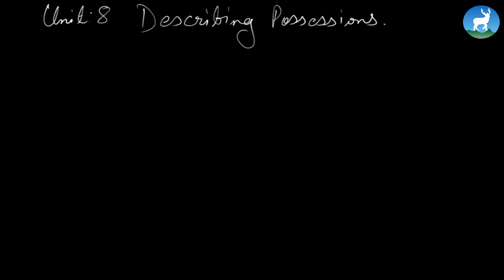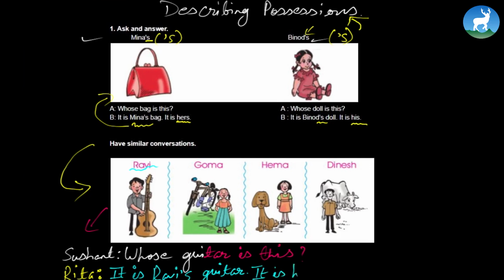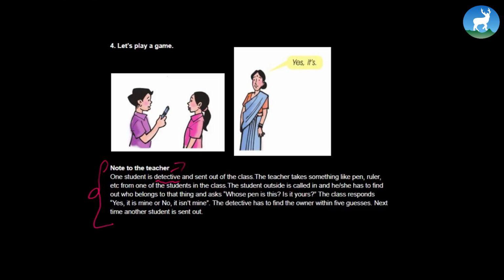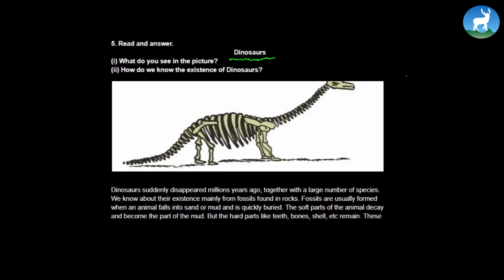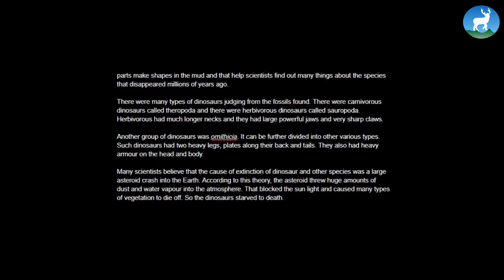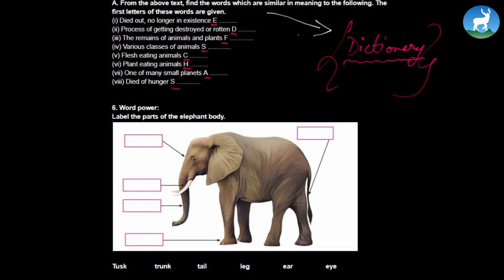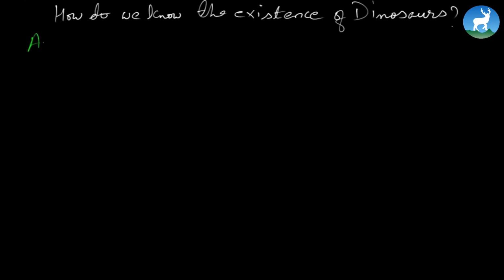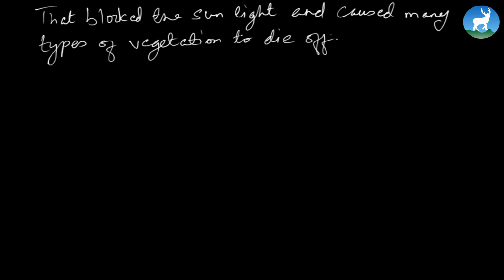Pukar Dhital - Describing Possessions - Class 5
Pukar Dhital, an English teacher from Deerwalk Learning Center teaches    Describing Possessions from Grade 5 - English